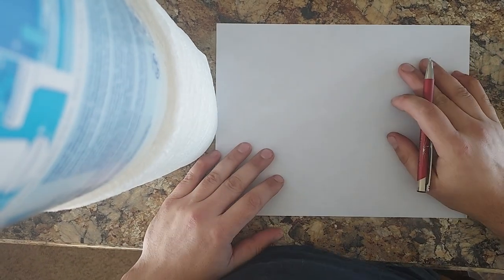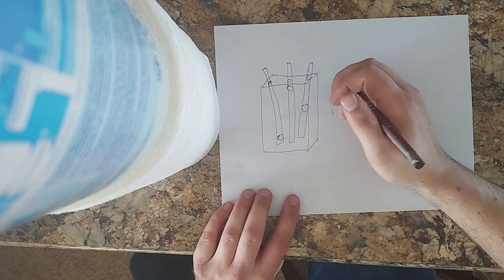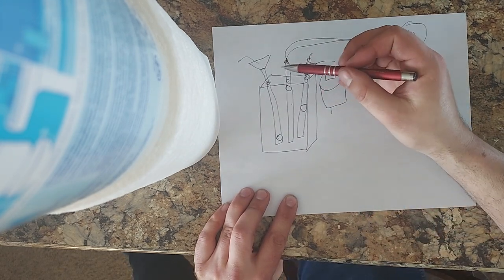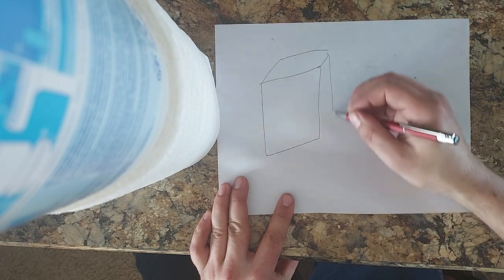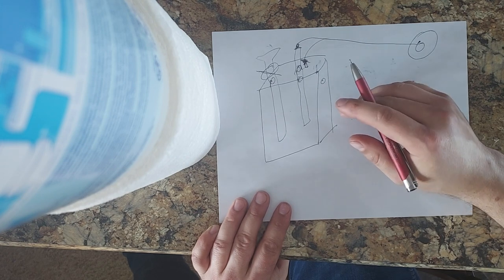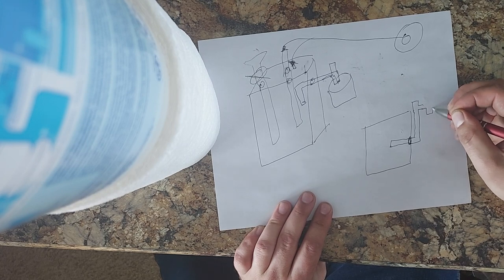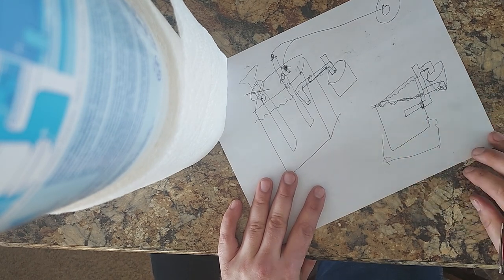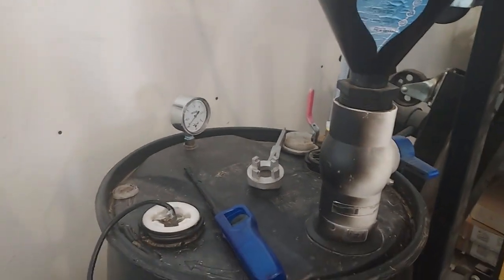Biodigester Design/construction - part one